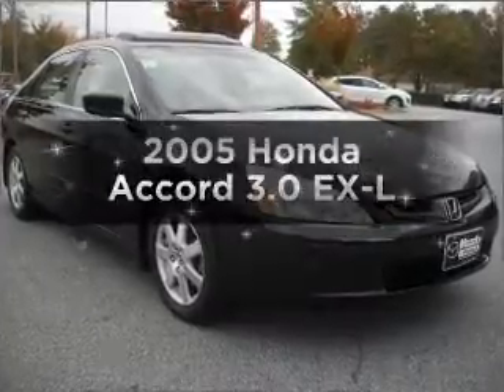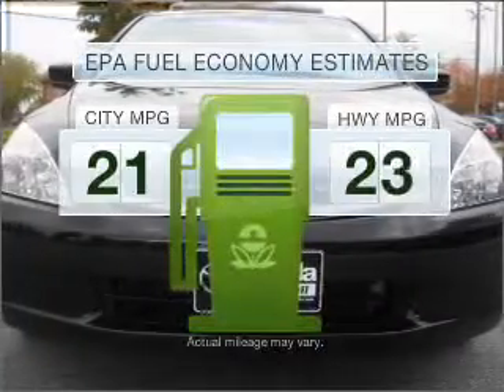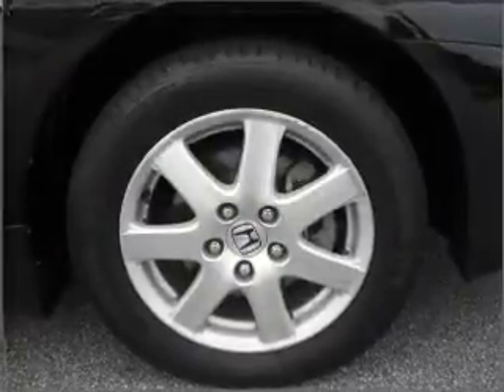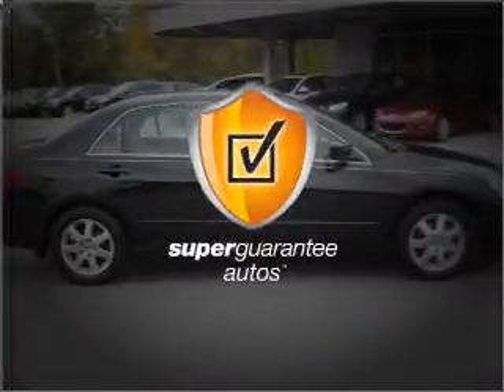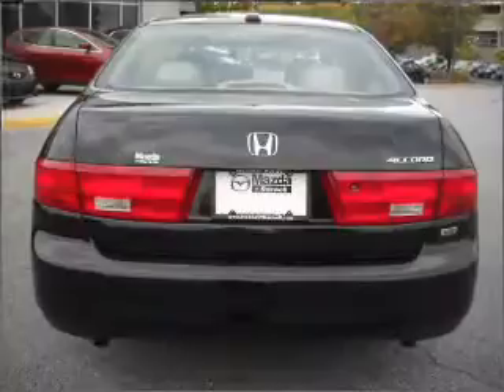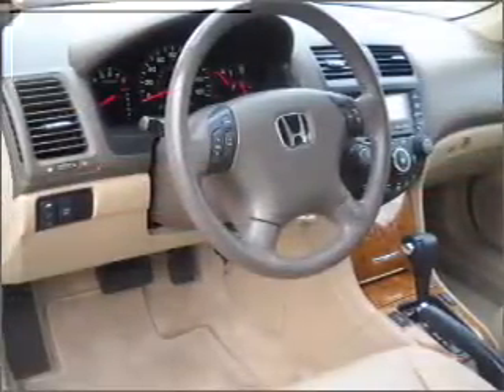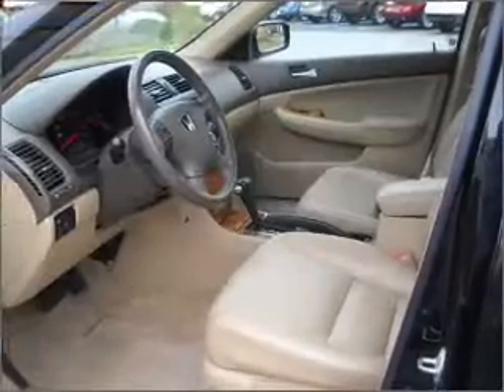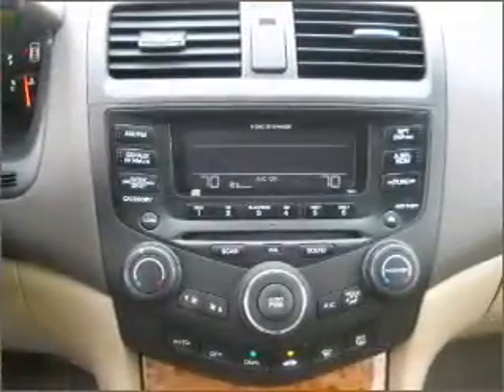2005 Honda Accord - ROSWELL GA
Year: 2005
Make: Honda
Model: Accord
Trim: 3.0 EX-L
Engine: 3.0 liter 6 cylinder 24 valve
Transmission: 5-Speed Automatic
Color: Black
Mileage: 73508
Address:
11185 ALPHARETTA HWY